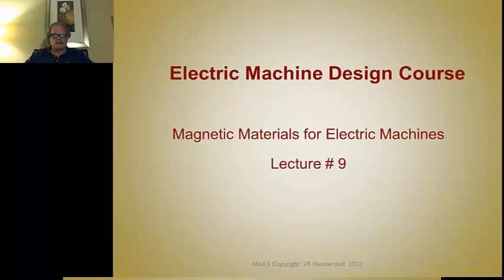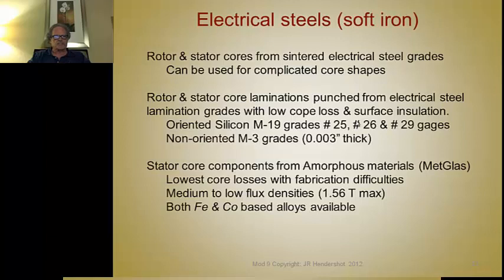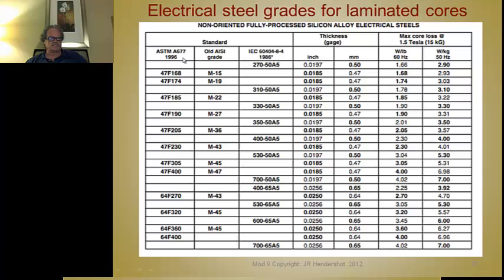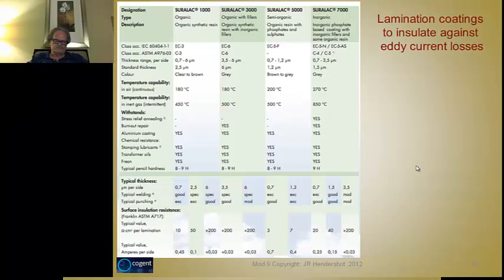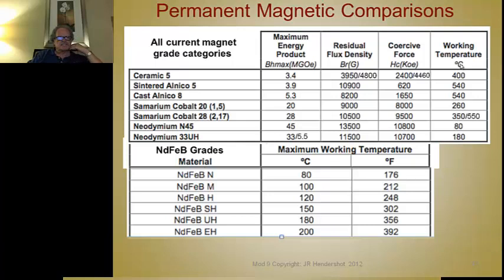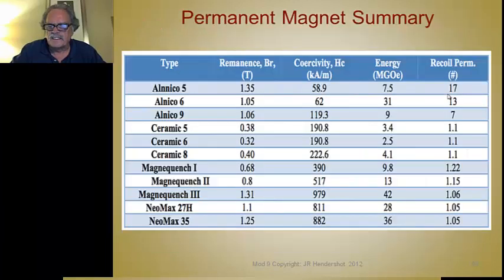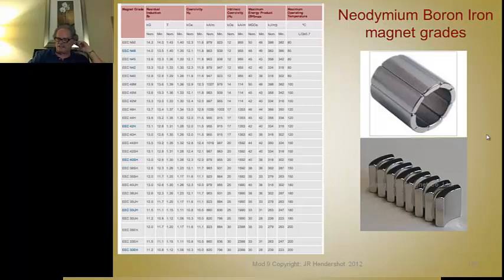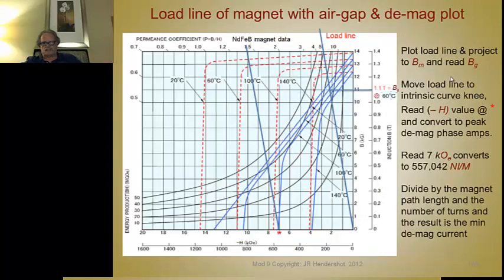Module 9: Magnetic Materials for Electric Machines